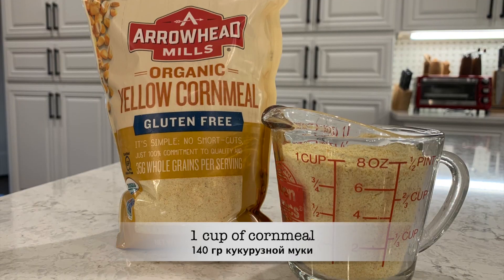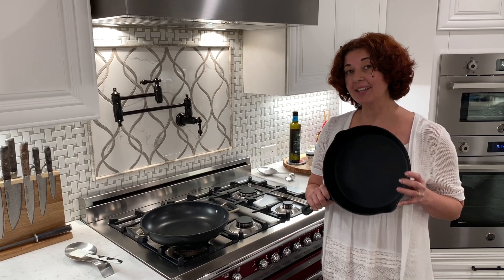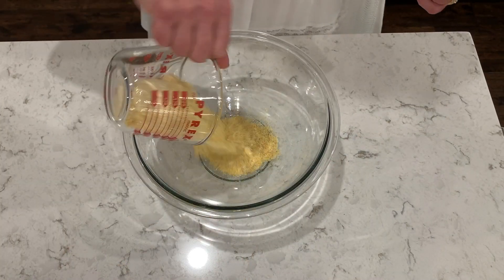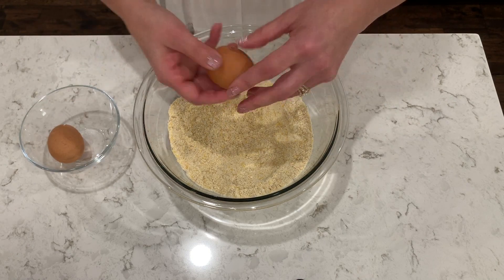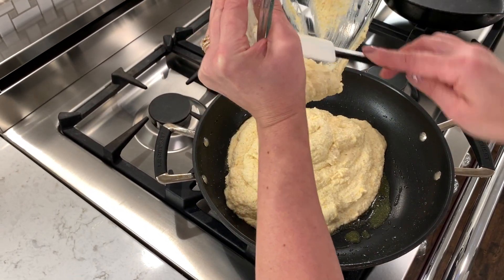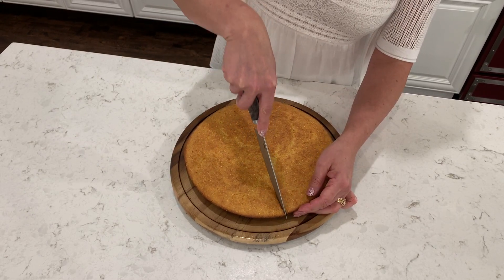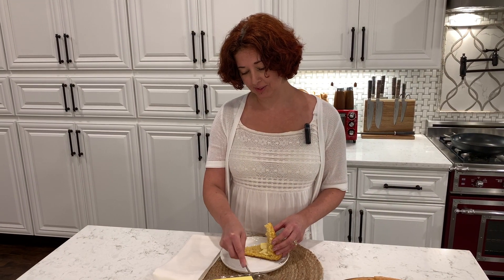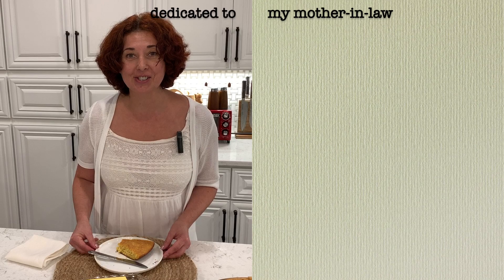Classic Gluten Free Southern Cornbread (Русские субтитры)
This is my classic southern cornbread recipe, that you won't be able to tell is gluten free! This recipe also has ZERO sugar!

INGREDIENTS:
1 cup Cornmeal
3/4 cup Brown Rice Flour
1/4 tsp. Xanthan Gum (optional)
1 1/2 tsp. Baking Powder
1/2 tsp. Baking Soda
3/4 tsp. Salt
1 1/2 cup Kefir (or Buttermilk)
2 Eggs
8 tbsp. Unsalted Melted Butter

My name is Anna Welch. I have been Gluten Free since 2016, when I was diagnosed with gluten intolerance.

I believe that "You are what you eat", and I promote healthy eating habits via cooking from scratch, using organic ingredients, eating healthy oils, and reducing sugar intake.

I hope you try cooking with me!